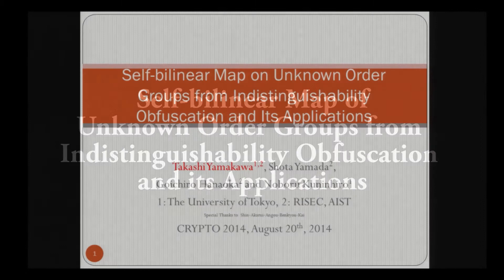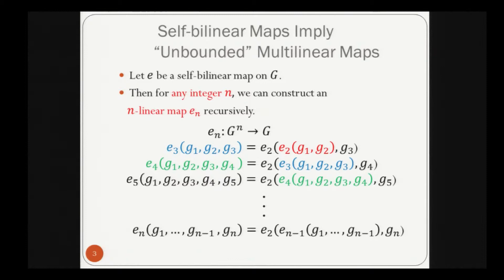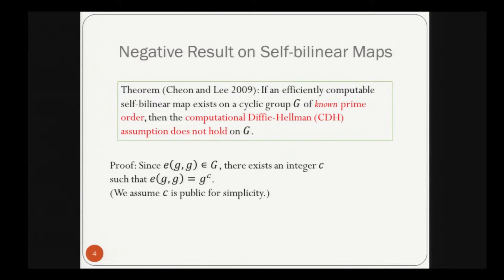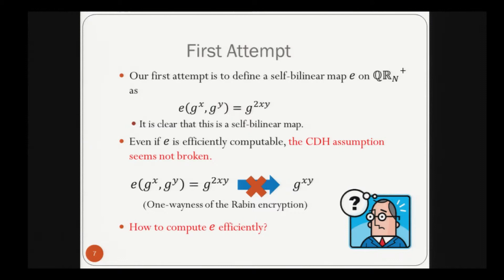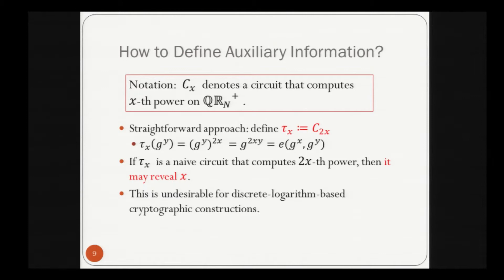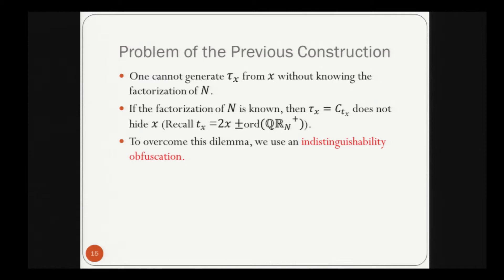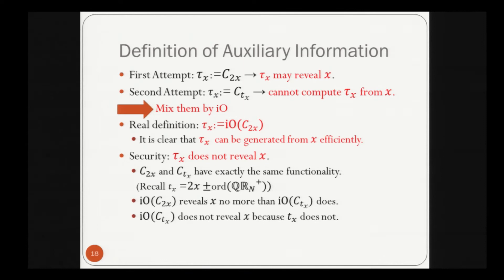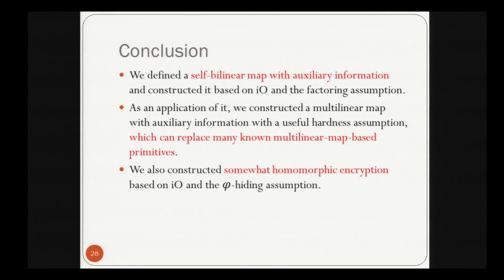Self-bilinear Map on Unknown Order Groups from Indistinguishability Obfuscation and Its Applications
Self-bilinear Map on Unknown Order Groups from Indistinguishability Obfuscation and Its Applications by Goichiro Hanaoka, Noboru Kunihiro, Takashi Yamakawa, Shota Yamada. Talk at Crypto 2014.